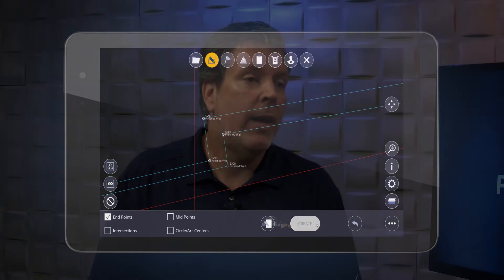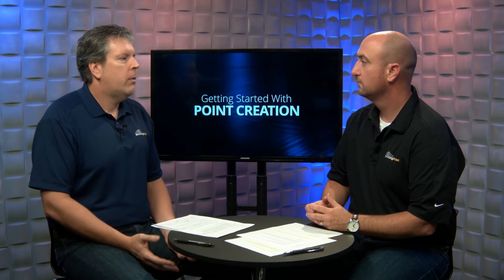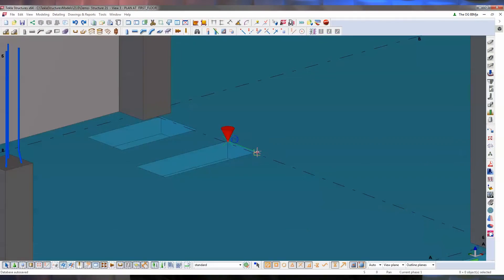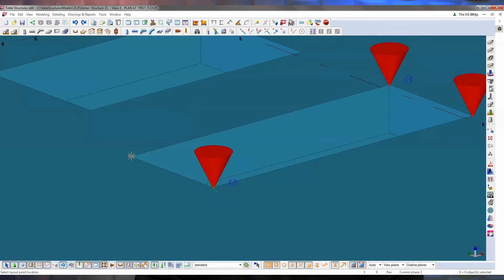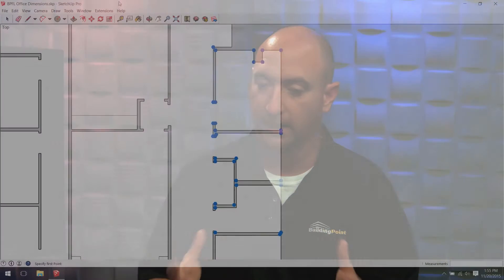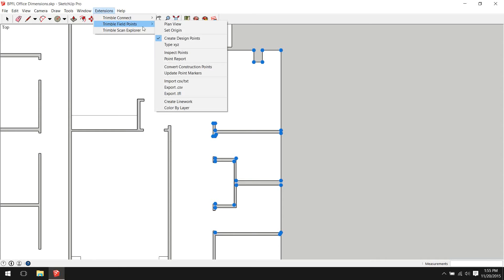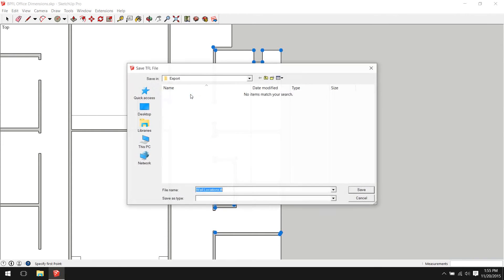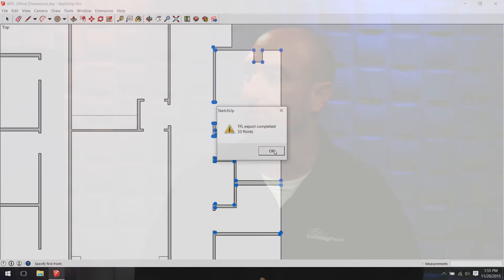BuildingPoint Conversations - Getting Started With Point Creation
In this discussion, Chris Hawkins and Rob Miller discuss the many options available to contractors looking to generate points for jobsite layout. Trimble's powerful workflow allows users to quickly and seamlessly generate points through a variety of different applications and methods, providing a truly customizable workflow. To learn more about Trimble's field layout solutions, contact your BuildingPoint representative today, or head over